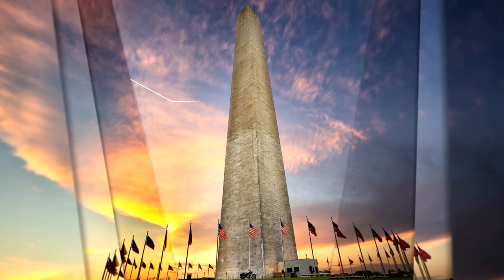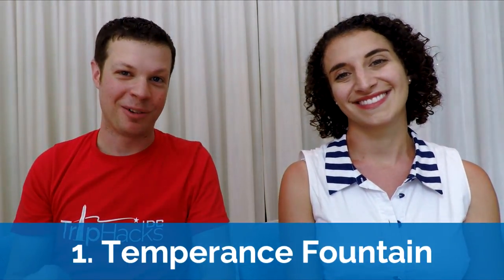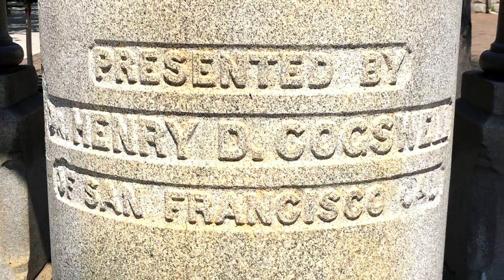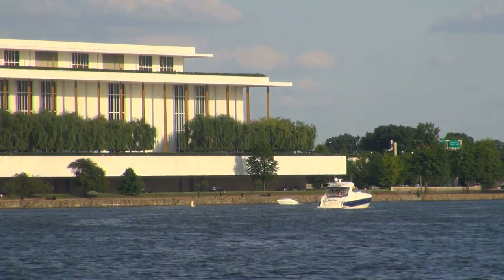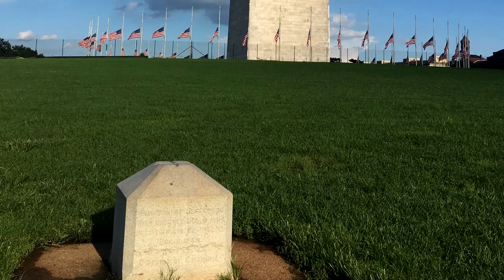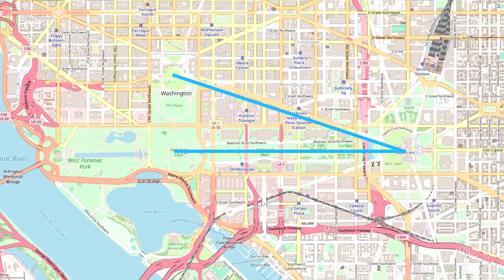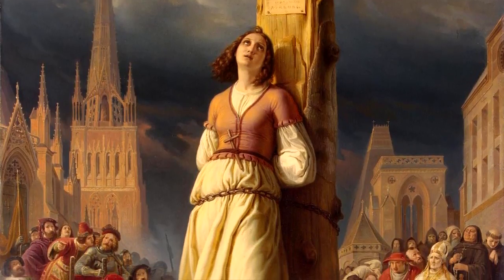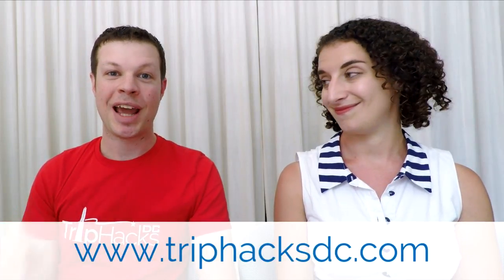5 WEIRD Monuments in Washington DC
Want to see some lesser-known weird and obscure monuments and memorials when you visit Washington, DC? Rob is joined by Carolyn from DC Design Tours to talk about five of them.

~Follow Trip Hacks DC on social media~